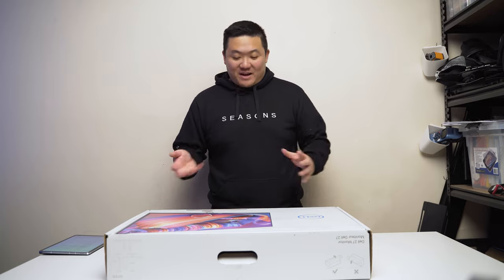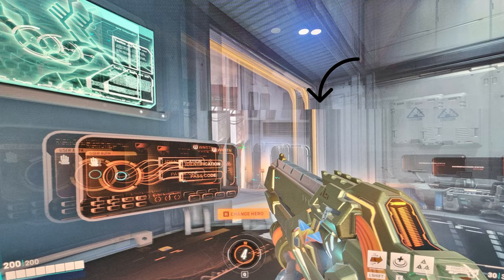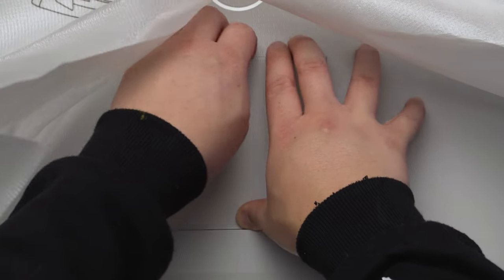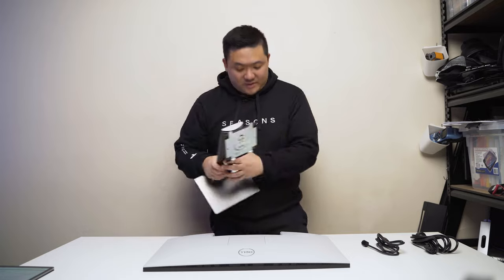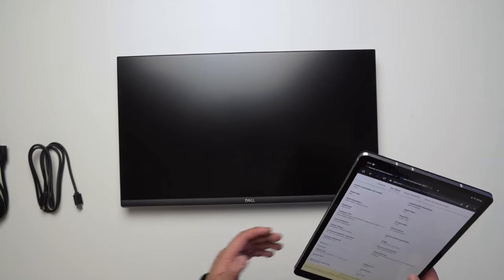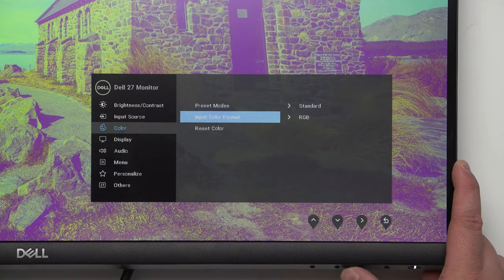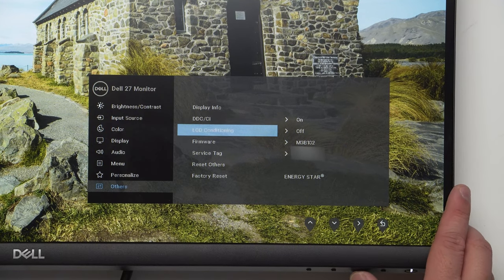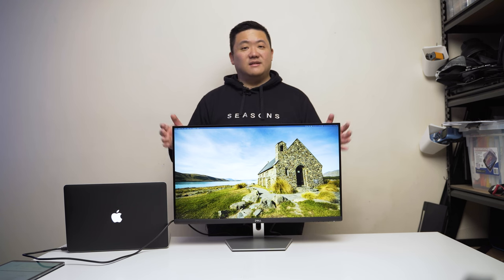Dell 27" IPS Monitor - S2721D | Unboxing & Walkthrough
Dell S2721D Specs

Timecodes
Intro 0:00
Explaining Model Numbers 0:13
S2721D vs S2721DS 1:22
Quick Specs 2:00
What is Freesync? 2:20
Unboxing 2:51
Stand Mounting 4:01
VESA Mount 4:35
Monitor Tour 5:05
Removing the stand 6:52
Trying older Dell stands 7:08
Bottom Tour + Ports 7:40
Detailed Monitor Specs 8:49
Turning it on 10:19
Menu Tour 11:01
Putting in the stand again 14:53
My final thoughts & who is this for? 15:08
Outro 19:04

Tech products I own and highly recommend